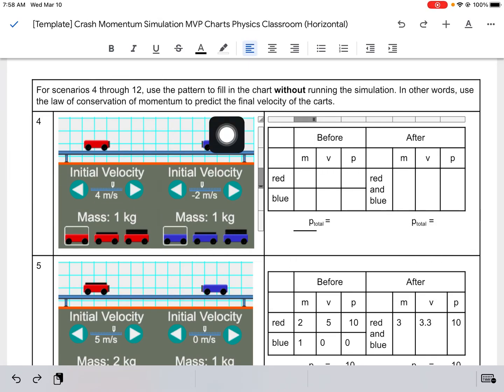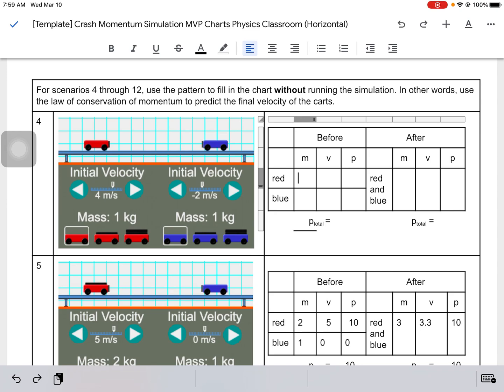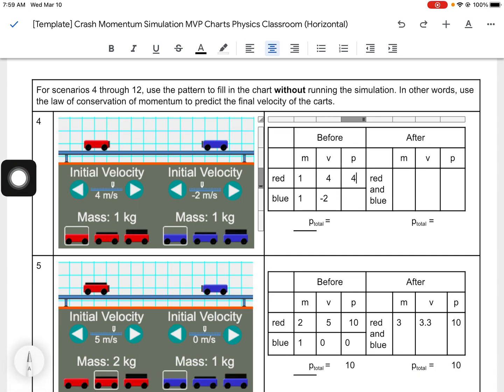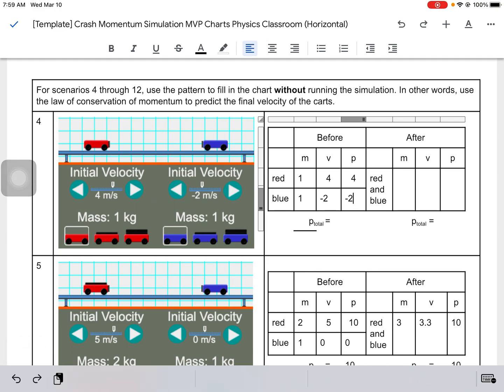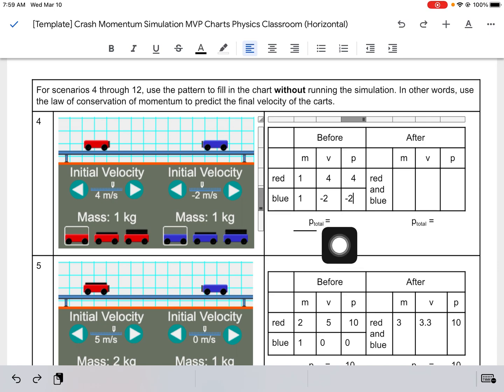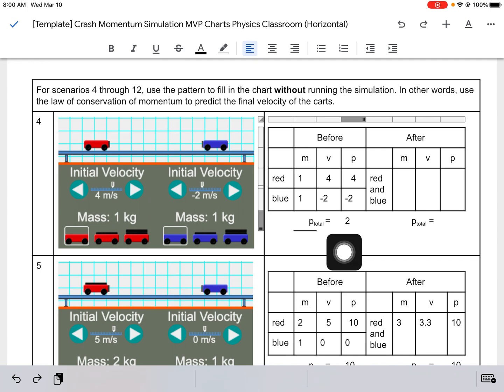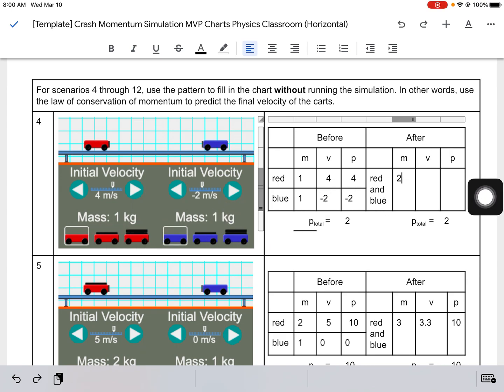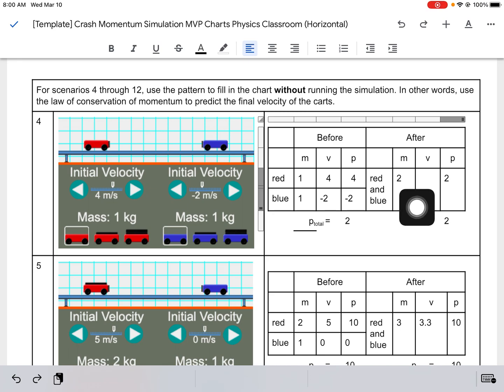How to solve MVP charts